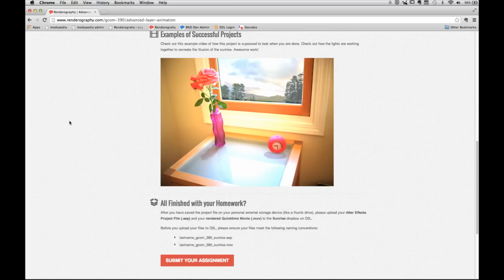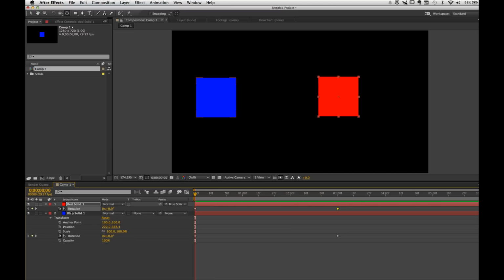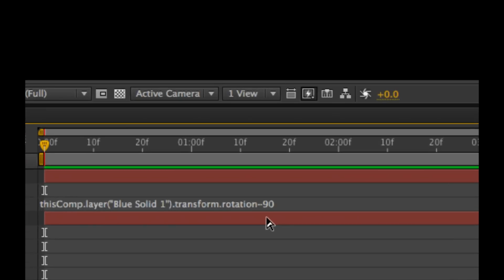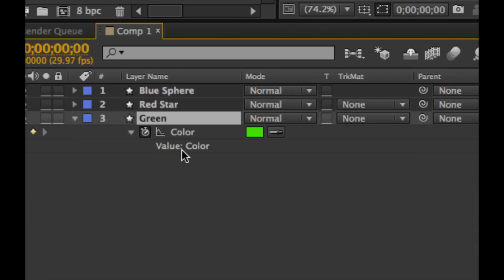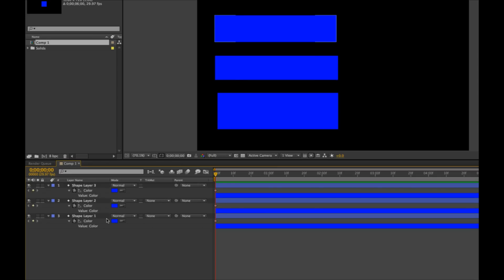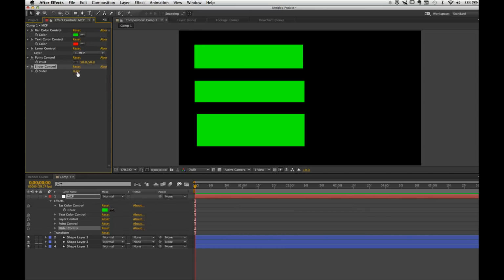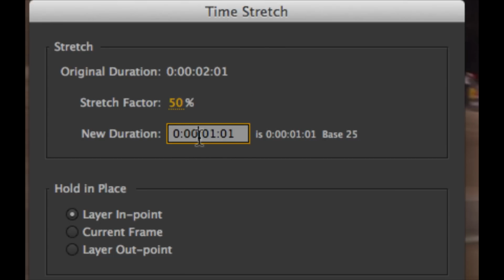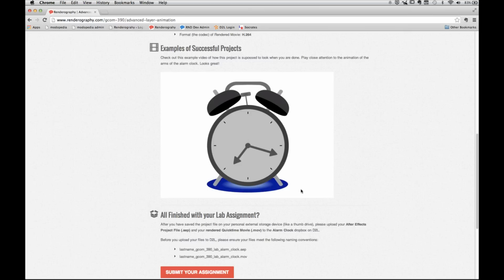GCOM 390 - Week 06